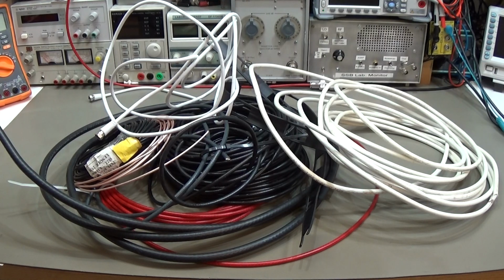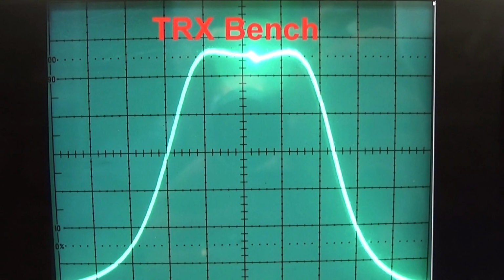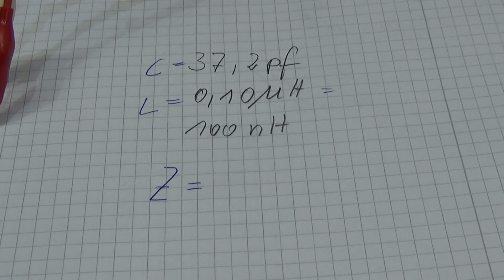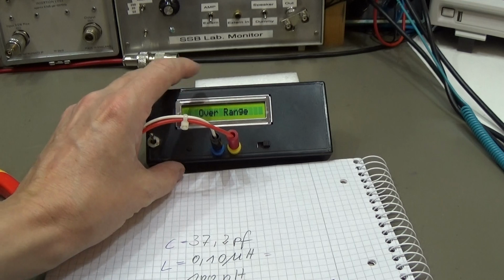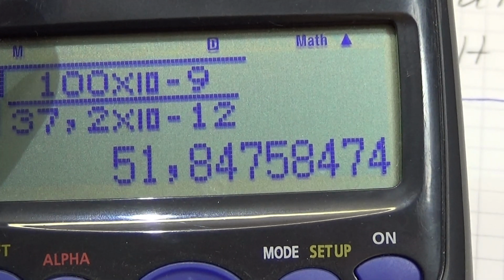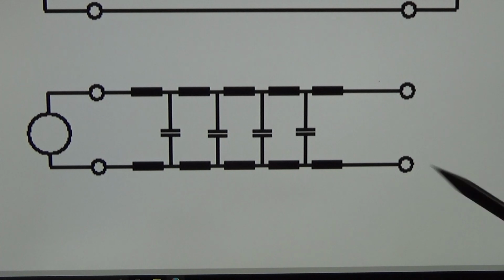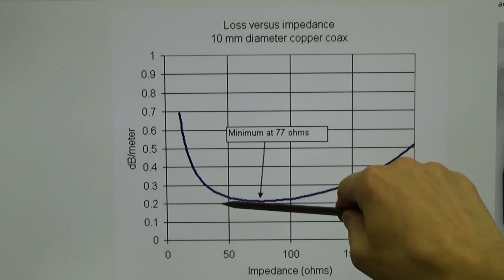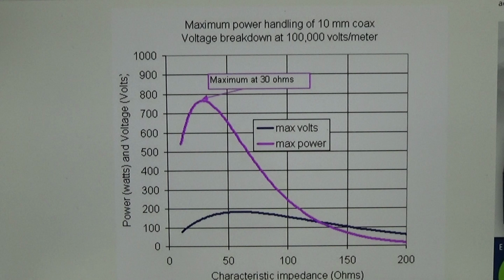#121 HAM Tip: Coaxial cable; how to check out 50 Ohm impedance and some coax insights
coax impedance how to test and why 50 Ohm